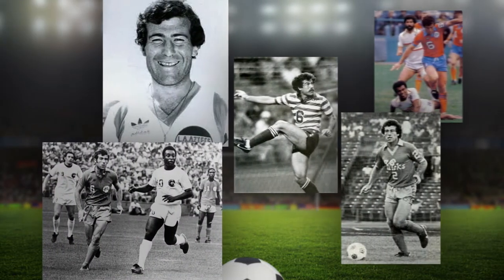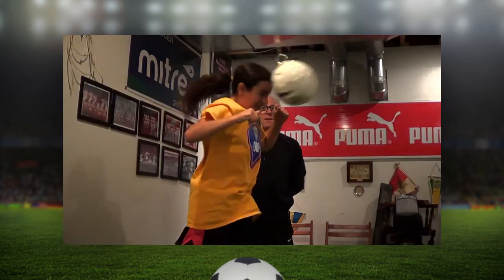Soccer Parent Coach Drill Teaching App by MOTI™ Sports, Inc.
This package consists of 12 Drill(s) intended to be used by youth Soccer Coaches. The Coach selects the drill they wish to teach, play it and let the youth athletes watch and learn.

Download at Google Play Store;

Download from ITunes;

by MOTI™  Sports, Inc.